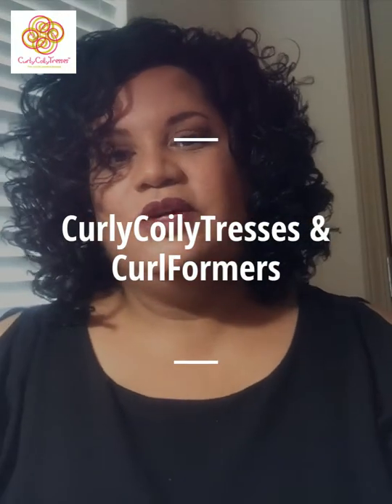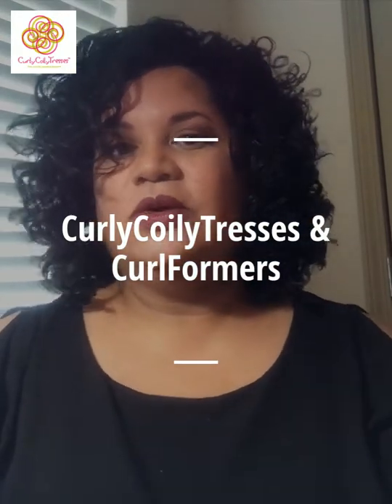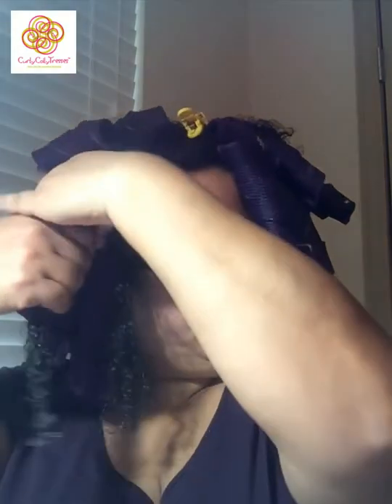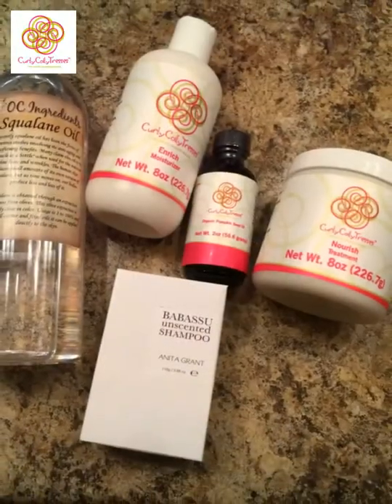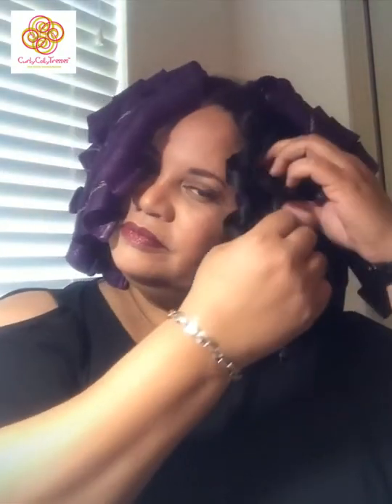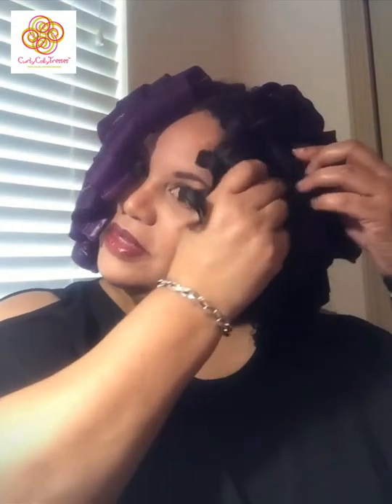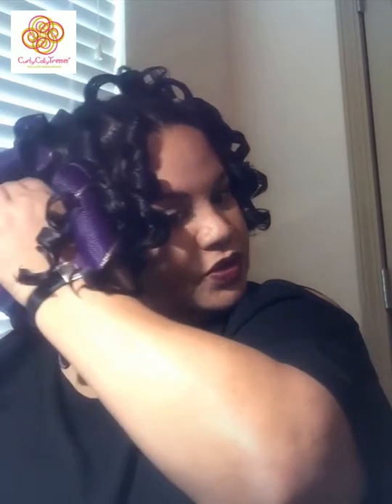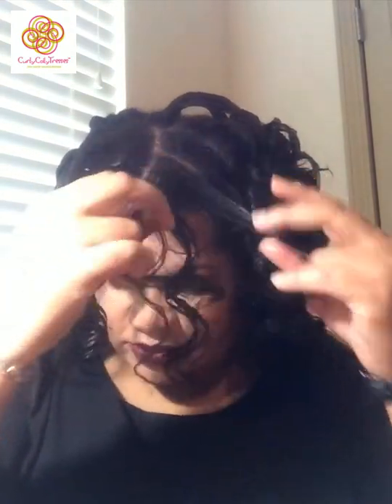&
At CurlyCoilyTresses, our mission is to empower you to love your curly hair. We develop products with clean formulations that are fragrance-free, cruelty-free and safe for long-term use.